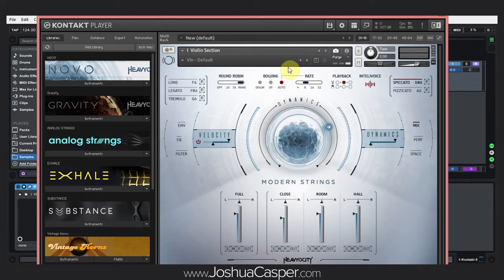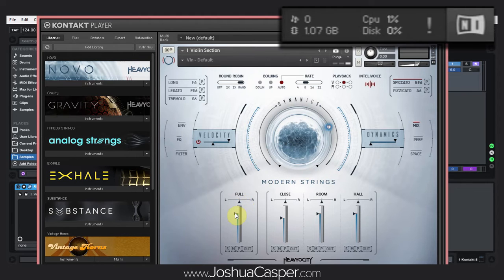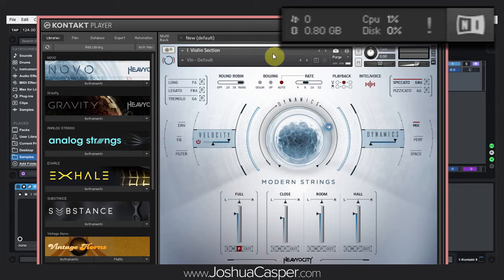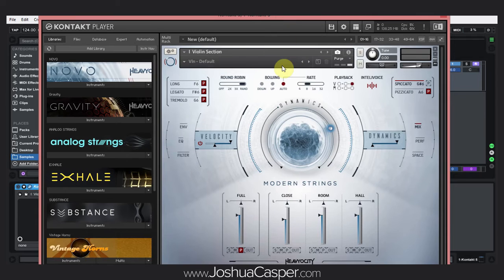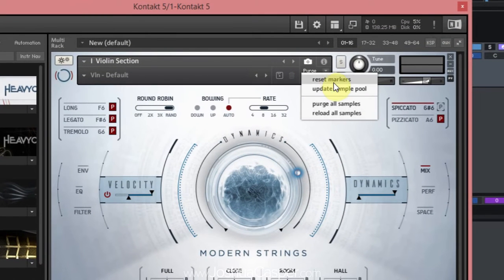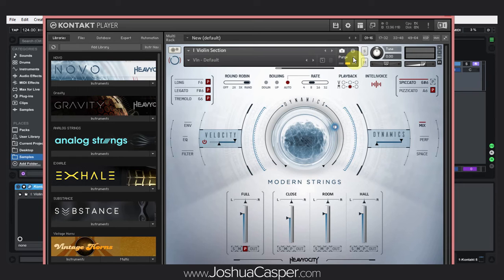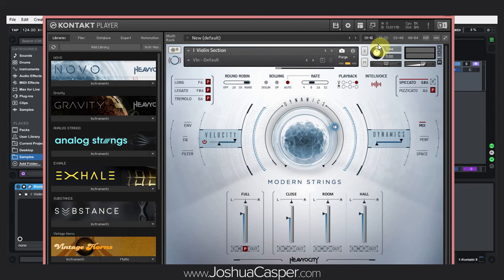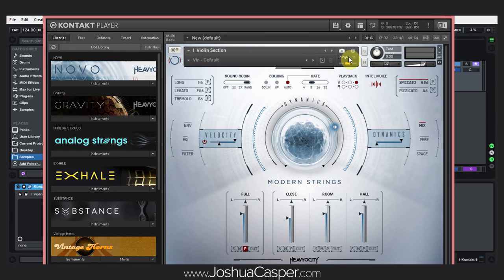Kontakt Tutorial: Save TONS of RAM with this Trick!!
This is how to save a boat load of RAM when using large Kontakt instrument libraries! It's simple and incredibly effective!

If you are like me and have a computer that has only  8 GB of RAM, or less, then you know the struggle. Kontakt instruments like NOVO sometimes take up around a whole GB of RAM per instantiation of the instrument. If you are trying to write a full track with multiple instances of NOVO, or any other large badass library that just won't work.

For the longest time I was just freezing, then flattening when I needed to clear up some RAM. But, that sucks. That is a permanent change. If I wanted to go back and tweak something there was no quick way to do it. I either had to completely redo the part or try to finagle something with the audio clip.

Then I discovered the Purge function and know I am happy. very happy.

Written Tutorial

Let's use NOVO for this example.

Here is the MIDI being used for this example. It is simple, for demonstration's sake.

If you see below, this one instance of the Violin Section in NOVO takes up 0.80 GB of RAM. The reason it's so much is because, not only are there 5 different articulation changes sampled over 4 octaves, but it's that times 3, because there are 3 mic positions. There is even one more "main" sample section that is currently purged. WOW!

Now, that is absolutely awesome! Don't get me wrong, but it is unnecessary after you have your idea ready.

Purge Unused Articulations to Save BIG!

Pro virtual instrument makers, like Heavyocity, are aware of this. That is why they put build in Purge buttons next to anything that you might like to deactivate. Each articulation has one, and so do the mic positions. That's what the little "P" is next to the "M" (mute) button.

Purge Button Locations for Articulations & Mic Positions
Let's see how far we can reduce the RAM load by purging the articulations that aren't necessary for the MIDI performance I have set up. I am only using the SPICCATO articulation, so it doesn't make sense to have the others loaded into the RAM and taking up space.

After purging the unused articulations the RAM load is now at 138.25 MB, down from 800 is a pretty good start on the path to saving RAM!

If I were really in a pinch, I would purge the three mic positions and just load the FULL version, but I'm not so I'm going to leave those how they are.

Purged articulations in NOVO
Purge Non-Used Notes in the MIDI Performance

The savings don't stop there! We can actually purge any notes that aren't being used in the MIDI performance.

There are two approaches to this. First, let's go with "reset markers".

From the Purge drop down menu click on he "reset markers" option. Nothing will happen. But, what you have done is told Kontakt to mark any notes the get triggered in the performance. Once you play said performance all the notes that didn't get marked, or aren't being use, will be ready to get purged form the RAM.

*note - let the entire performance play from start to finish so all the notes will get marked!

Purge Samples - Reset Makers
While the performance is being played there will be no noticeable difference. After it's finished you need to go back to the Purge menu and choose "update sample pool". This will keep the marked (used) notes, and purge the others.

Update Sample Pool
Look at the RAM being used now. For this particular clip it's 13.26 MB!! So, going from 800 MB to 13.26 is quite significant!

Using the purge menu in this way will work for the other articulations as well, so purging them in the GUI of NOVO was an unnecessary step, however, I wanted to show you that anyway.

There is a dynamic way of only loading the samples you want too. You can go to the purge menu and "purge all samples", which will clear everything. Then load them one-by-one as they get used.

Remember, at any time you want to go back to the way it was in the beginning just hit the "reload all samples" in the purge menu and everything will get loaded like new!

As you can imagine, this can be a life-saver if you do it to each of the parts of your song. Forget the days of freezing and flattening, rendering, bouncing, and re-sampling!!